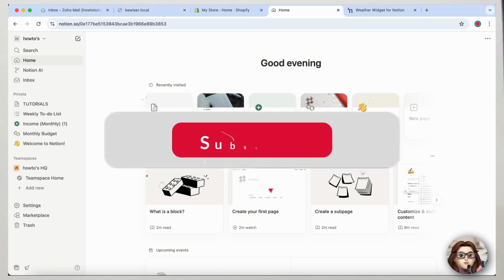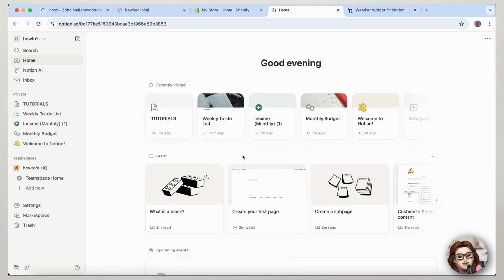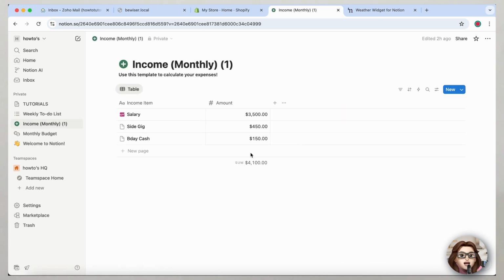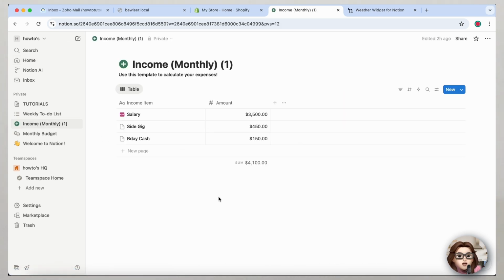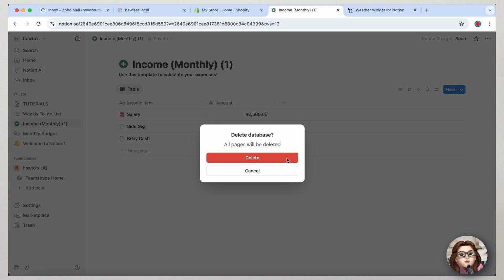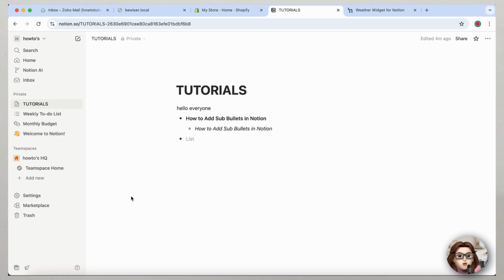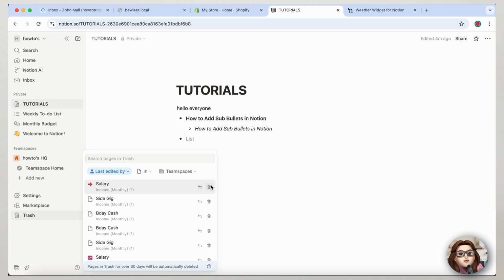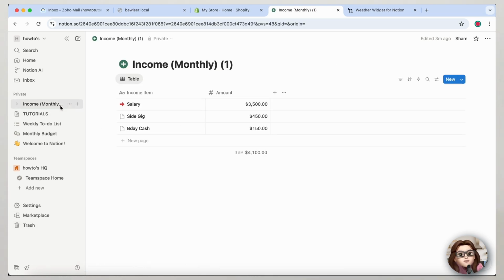How to Archive Database Pages in Notion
In this tutorial, you’ll learn how to archive database pages in Notion to keep your workspace clean, organized, and efficient. Notion databases can quickly become cluttered with completed projects, old tasks, or irrelevant entries. Archiving database pages is a simple and effective way to manage your data without permanently deleting important information.

Whether you’re a student, professional, or team manager, archiving pages in Notion allows you to maintain a streamlined workspace while still retaining historical data for reference.

✅ What You’ll Learn in This Video:

How to archive pages in a Notion database

How to move archived pages to a separate “Archive” section

Tips for managing archived data efficiently

Best practices to keep your workspace organized and clutter-free

📌 Step-by-Step Guide:

Open the database where you want to archive pages.

Identify the page or entry you want to archive.

Click on the three-dot menu next to the page.

Select Move To → Archive or create a dedicated “Archive” folder within the database.

For large databases, use filters or views to automatically hide archived pages while keeping them accessible.

Verify that your archived pages are stored correctly and can be restored if needed.

💡 Why Archiving Database Pages is Important:

Keeps your workspace organized and clutter-free

Preserves historical data for future reference

Improves productivity by focusing only on active tasks

Helps teams and individuals manage large projects efficiently

🖥️ Example Use Cases:

Students archiving completed assignments or lecture notes

Teams moving finished project tasks to an archive for record-keeping

Professionals storing old client or project files for reference

Content creators organizing past campaigns, drafts, or media

By the end of this video, you’ll know exactly how to archive database pages in Notion efficiently, keeping your workspace clean, professional, and well-organized.

This video shows you How to Archive Database Pages in Notion Easily! Watch this Video till the end to learn How to Archive Database Pages in Notion.

Were you able to figure out How to Archive Database Pages in Notion? Share this with your friends who want How to Archive Database Pages in Notion.

Problem Solved in this Video-:

What Do you Think of How to Archive Database Pages in Notion?